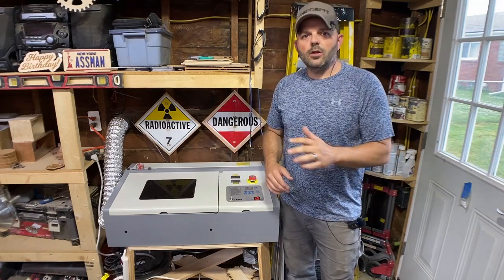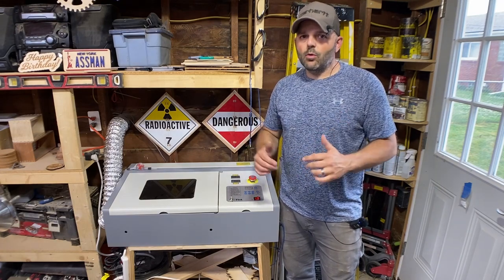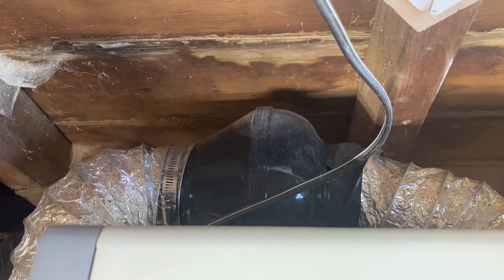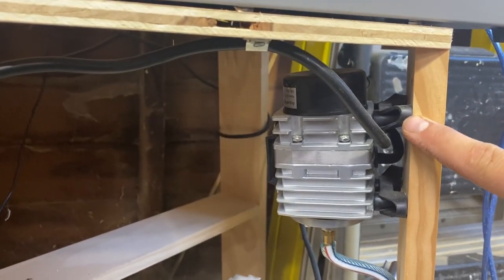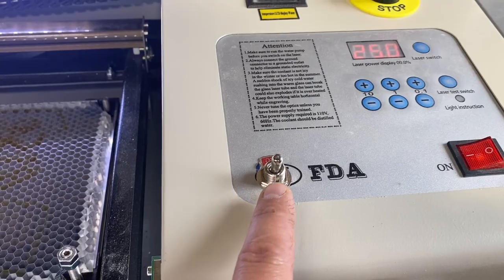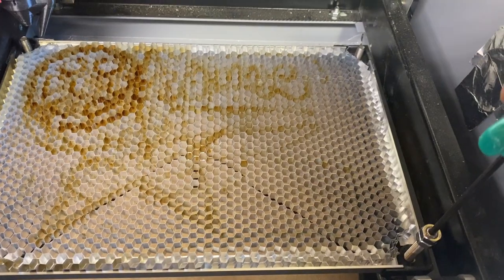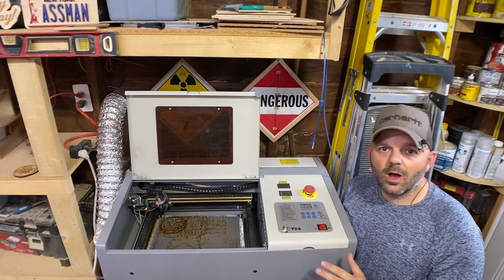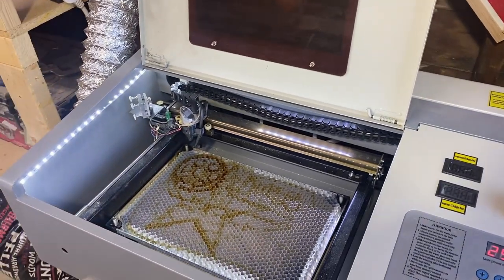K40 Series - C02 Mods You MUST Make!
I made some relatively simple modifications to my Co2 laser that has taken this thing to the next level. I can cut 1/4" Baltic Birch plywood in two passes, the air assist is keeping the burning to a minimum, the water pump is keeping my laser tube cool and the smoke extractor is taking all those harmful and nasty fumes and venting them outside!

K40 Mods
Air Assist Pump
4" Inline Exhaust/Smoke Vent
C02 Laser Safety Glasses
Inline Water Flow Indicator
Lab Jack Stand
LED Strip Lights
LED Strip Light Connector